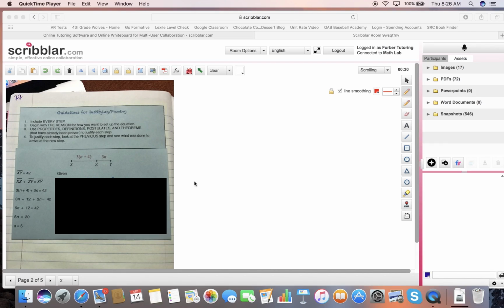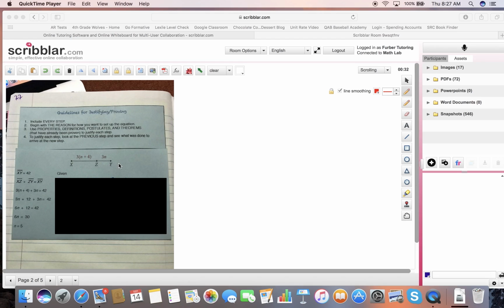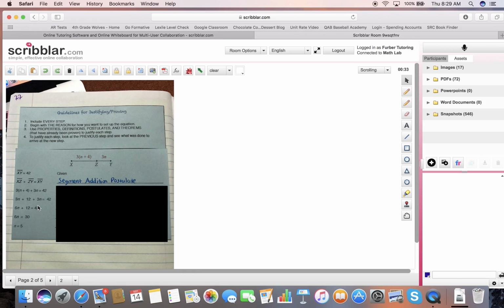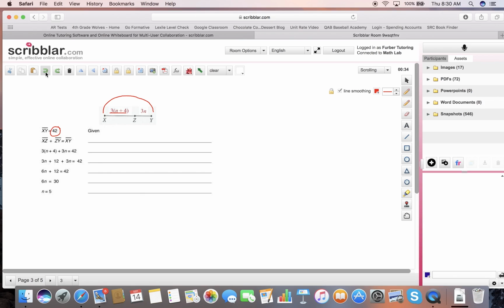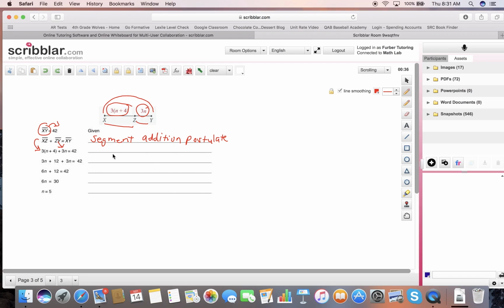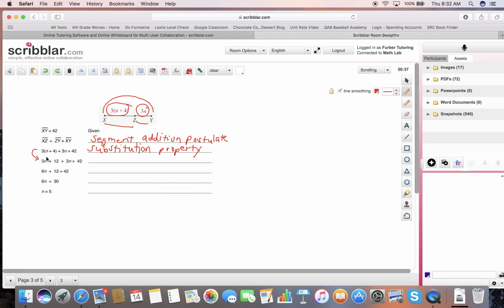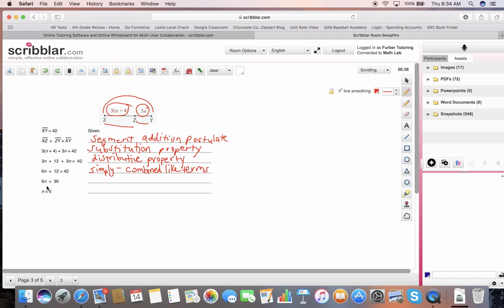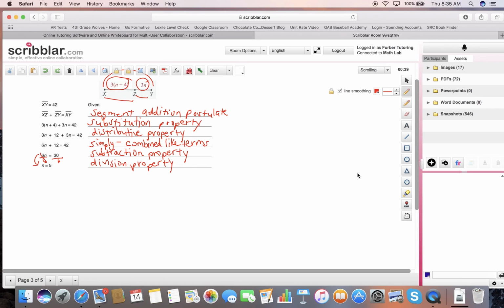Justifying Example 1